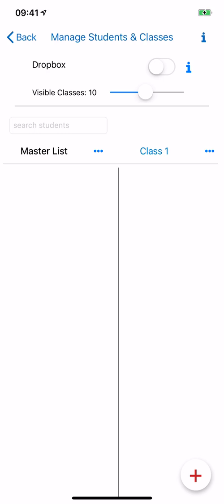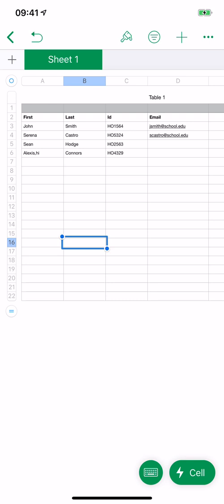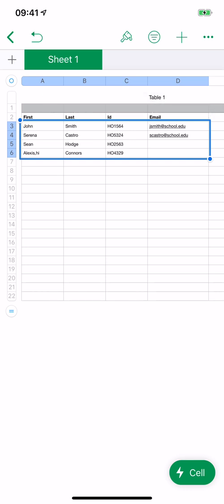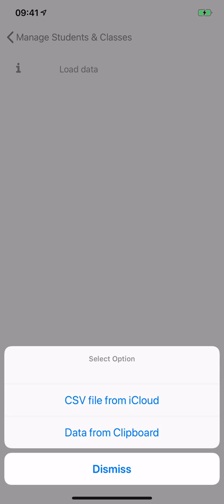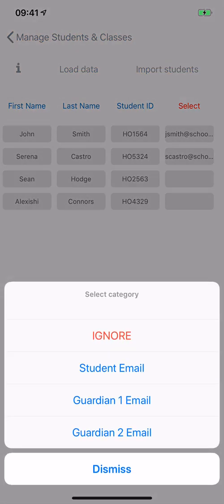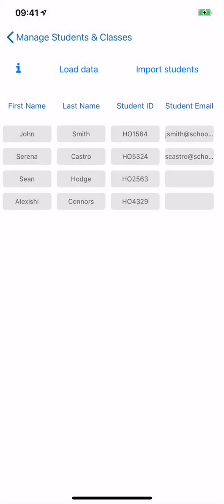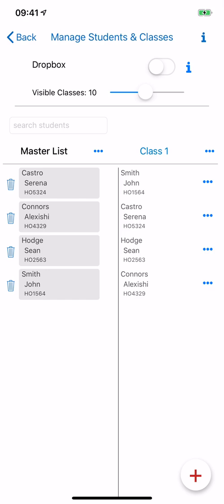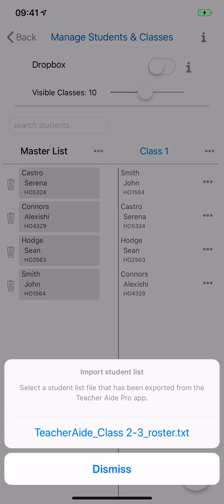Import students from Spreadsheet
Use Google Sheets or Apple Numbers to easily import student data into the app